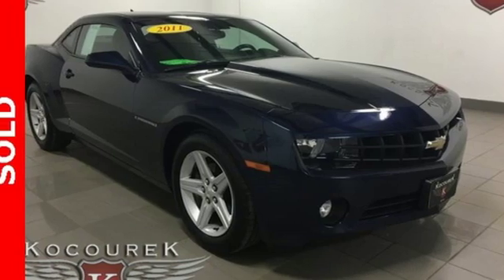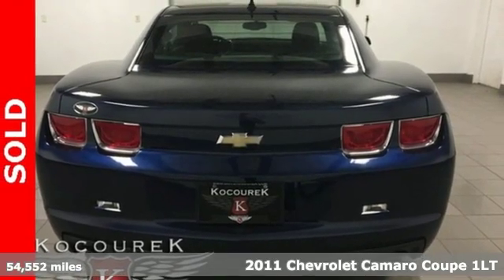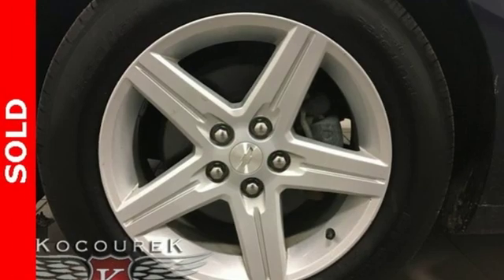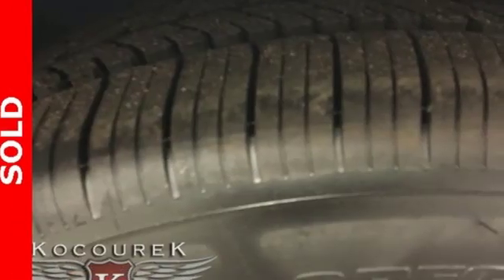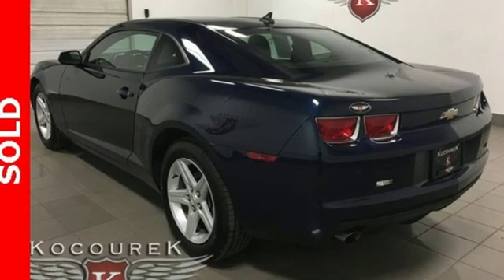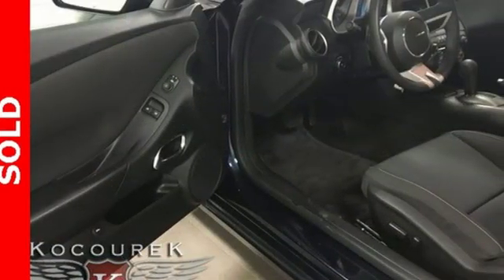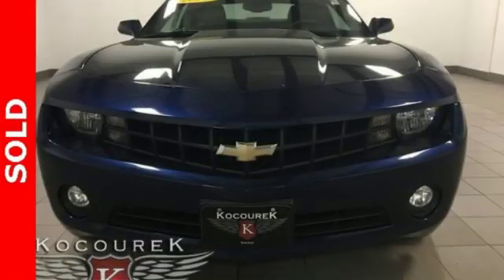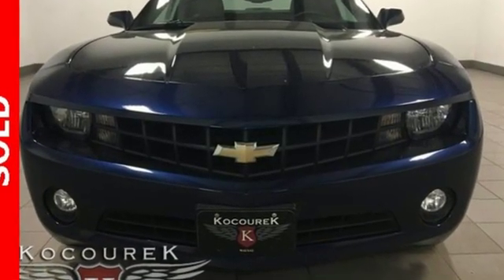Used 2011 Chevrolet Camaro Wausau, WI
Year: 2011
Make: Chevrolet
Model: Camaro
Trim: 1LT
Engine: 3.6L V6 SIDI VVT
Transmission: 6-Speed Automatic with TapShift
Color: Blue
Interior: Black
Mileage: 54552
Stock #: X7427
VIN: 2G1FB1ED8B9126470
Imperial Blue Metallic 2011 Chevrolet Camaro 1LT 2D Coupe * Power Locks *, * Power Windows *, * Cruise Control *, SPECIAL SOLD UNIT, 3.6L V6 SIDI VVT, RWD. 3.6L V6 SIDI VVT RWD 18/29 City/Highway MPGbrbrAwards:br * JD Power Dependability Study

Address:
2727 North 20th Ave